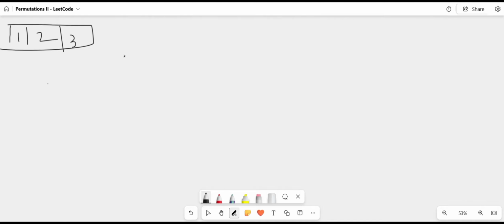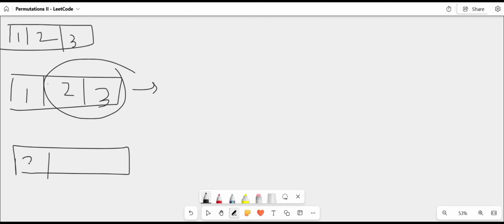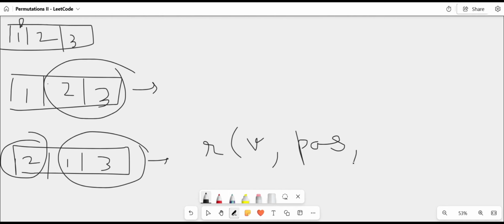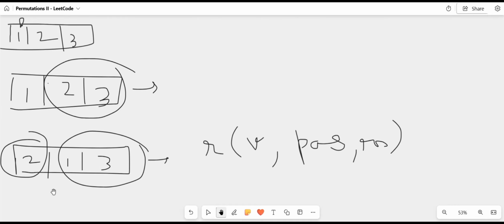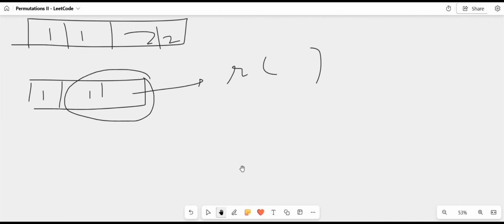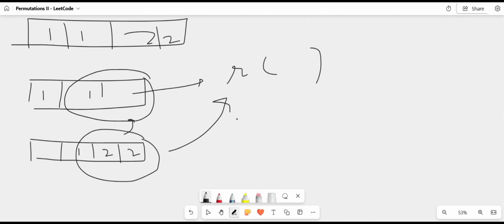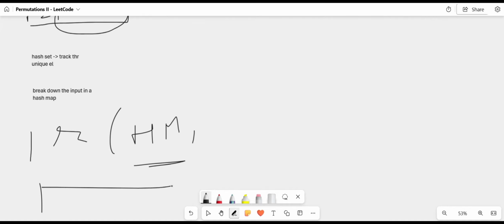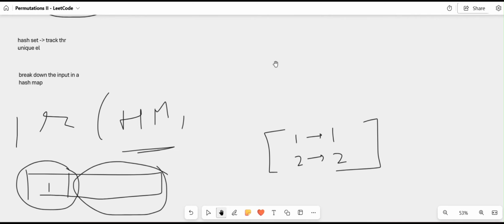Permutations II | Distinct permutations with duplicate elements | LeetCode | Solution approach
This is a tutorial for the problem Permutations II from leetCode.

Sections:
0:06 Question
0:23 Solution approach